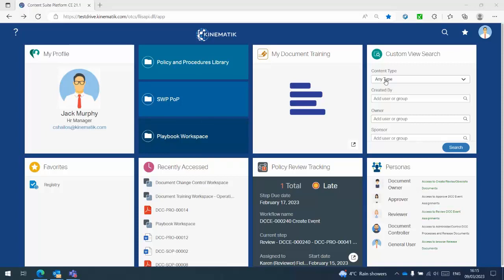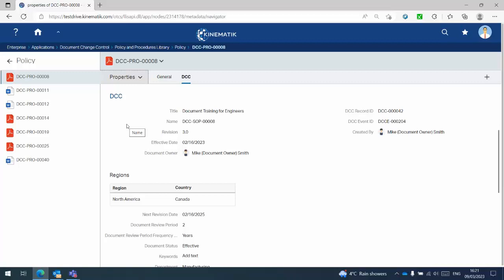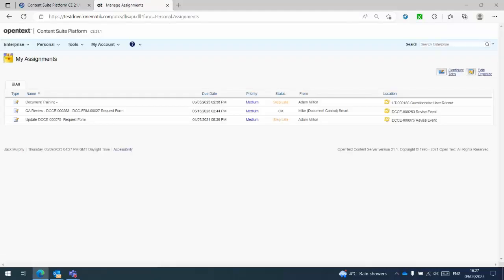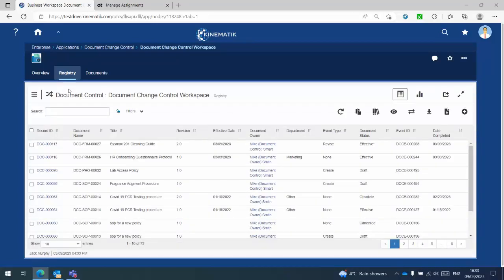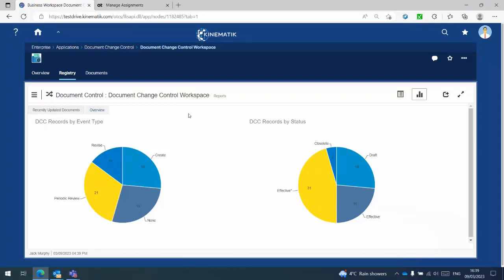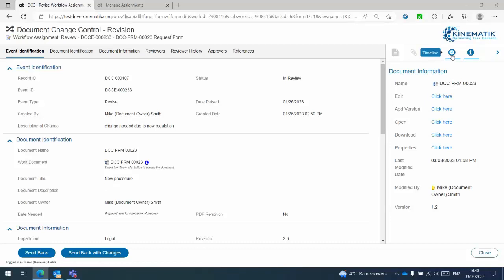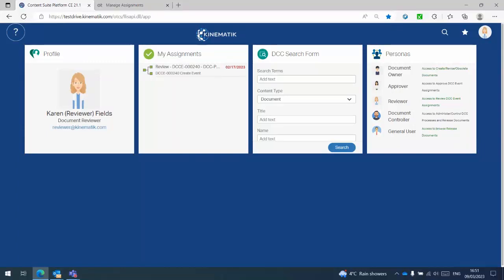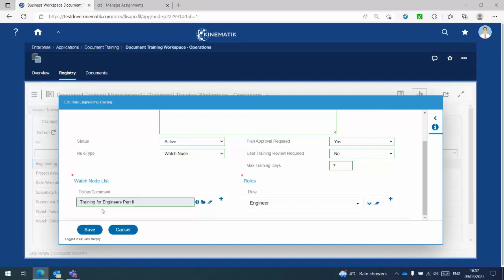OpenText Live Webinar - Are You Sure Your Employees Have Read And Understood Your Company Policies?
Are You Sure Your Employees Have Read And Understood Your Company Policies?
Managing Policies & Procedures with OpenText™ Extended ECM

Automation of company policy and procedure management goes a long way to help organizations meet compliance requirements and improve quality, but more is required. Often key steps in the process of implementation of new and updated policies are overlooked, such as communication and training!

Watch this webinar to see why it is so important for every organization to not only automate their document control process, from document creation to document obsoletion but also to ensure that employees have read and understood the organizations policies.

This webinar will demonstrate the value of having an automated document control and document training management process on a content management platform, OpenText™ Extended ECM.

• Increased efficiencies and smooth-running operations with an automated
  Document Control and Document Training Management process

• Improved collaboration and reduced errors with centralized processes on a
  single content management platform

• Maintained regulatory compliance and reduced risks with a full audit trail

• On time training reviews through training email notifications

• Easy to onboard new employees as quick to add new employees to
  training registries

• Increased user adoption with pre-configured workflows and clearly defined
  processes

• Quick to adapt, upgrade and maintain with low code, configurable
  processes

Watch this webinar and see how you can ensure you have complete document control for your policies and procedures as well as a process to manage policy and procedure training all on your ECM, OpenText Extended ECM.